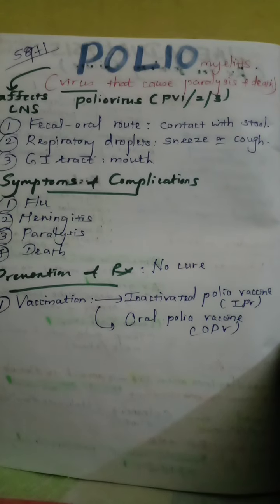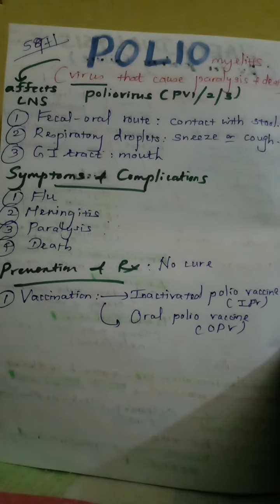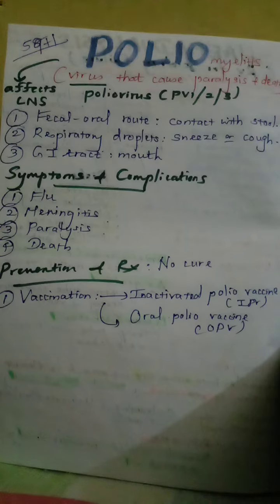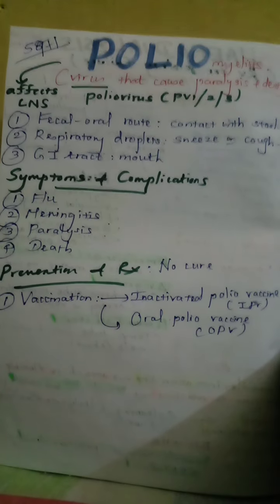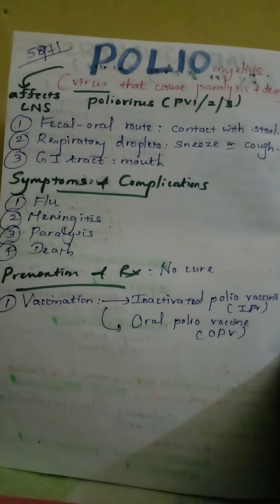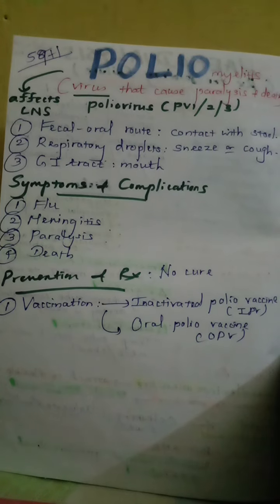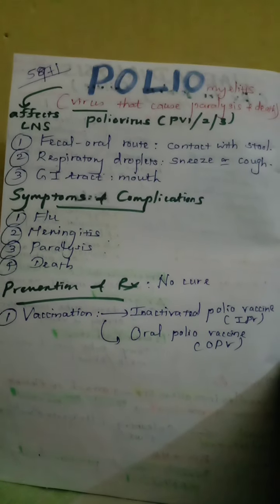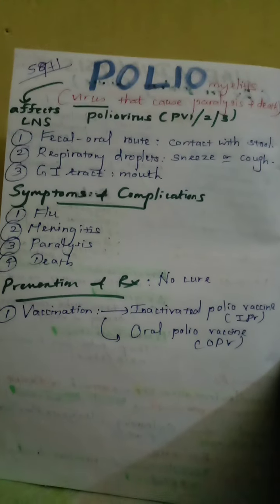Medicocyclopaedia Term 60